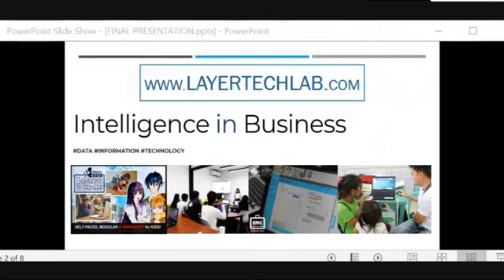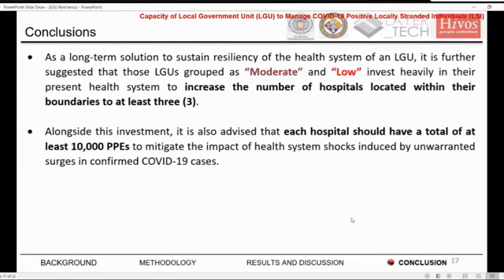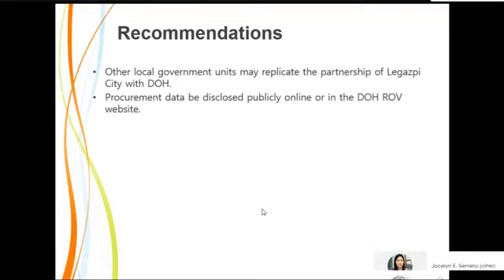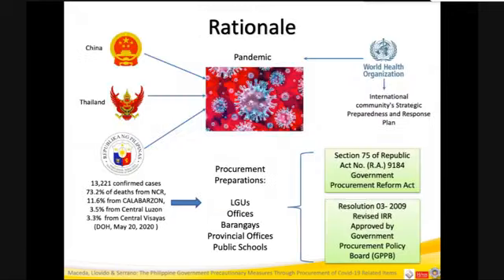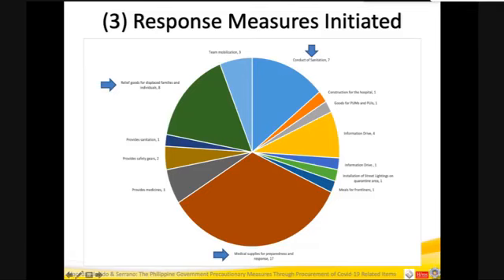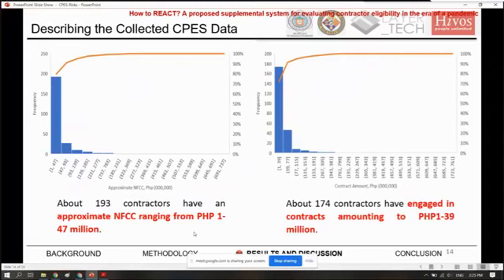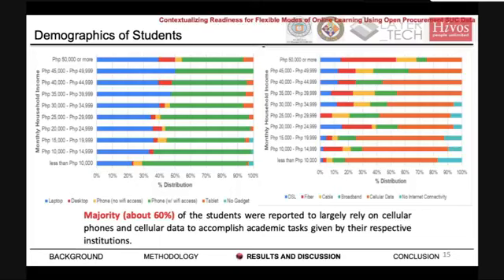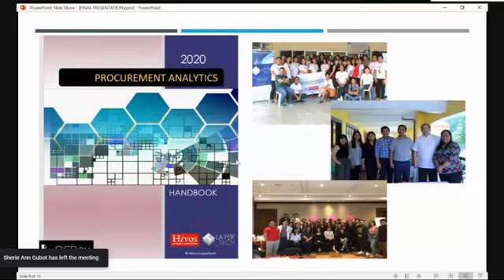COVID-19 Related Procurement Analytics Research Presentation 2020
Five teams of researchers from Bicol, Philippines, present their findings. They inspected Philippine procurement data, applied techniques of data mining and analytics to come up with suggestions and policy recommendations.